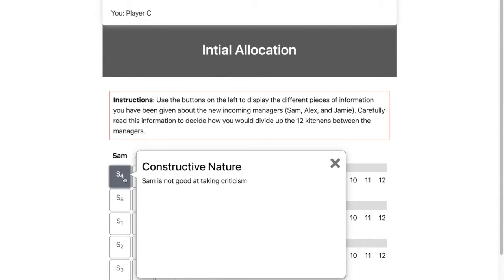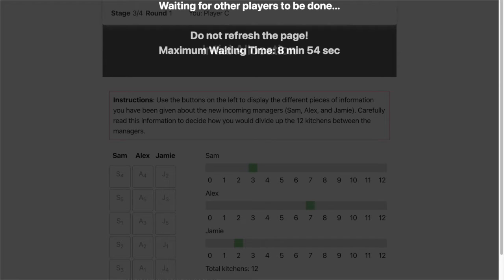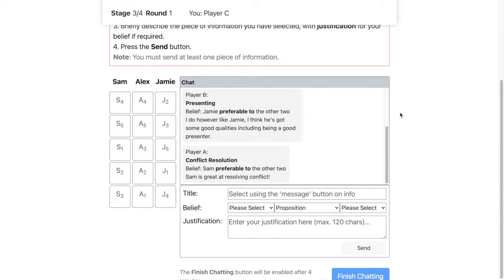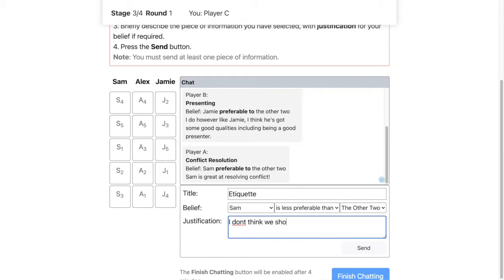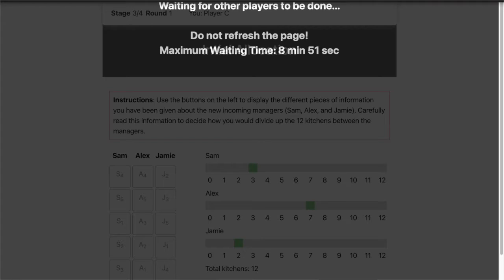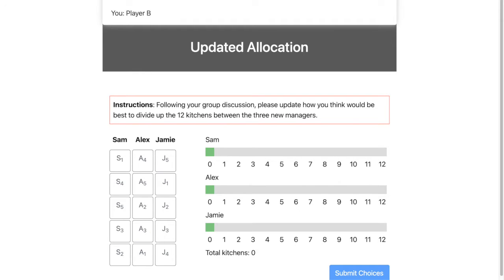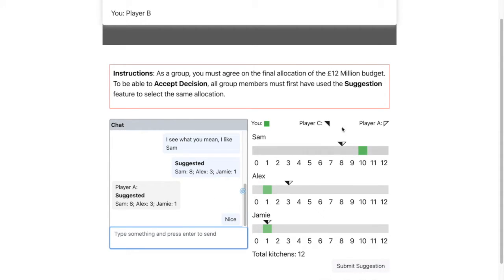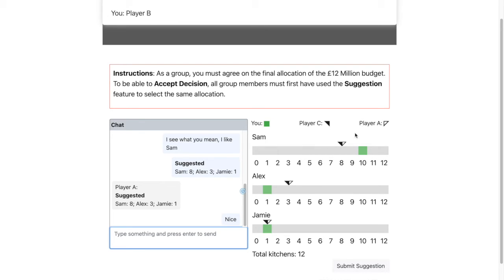Experimental Walkthrough - Charity Task